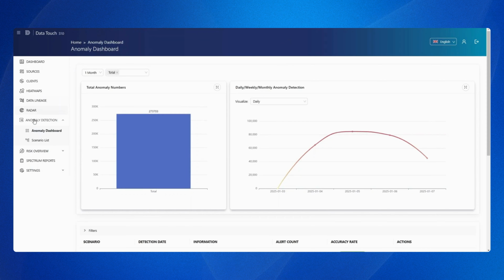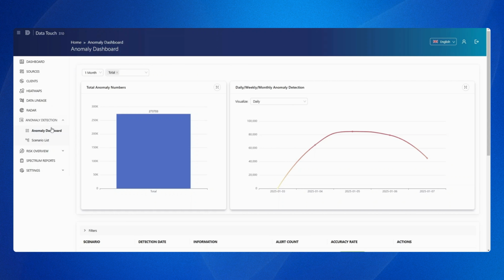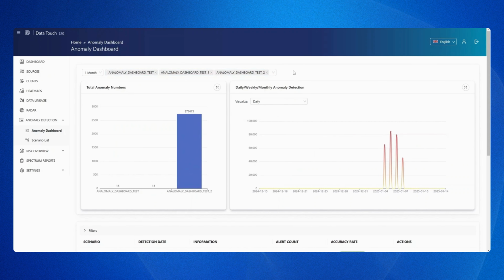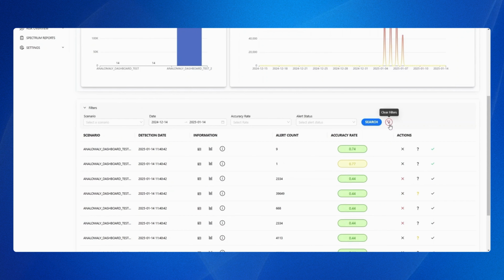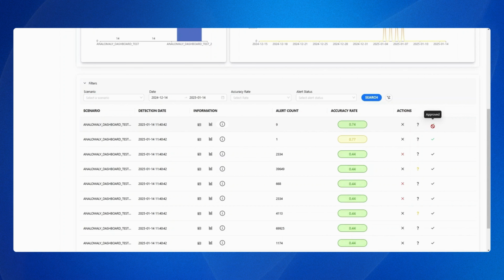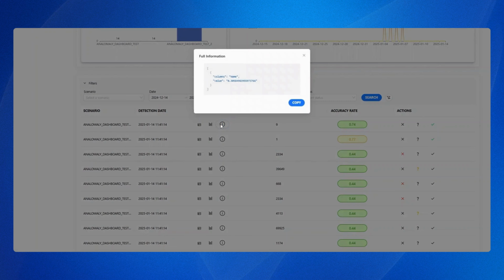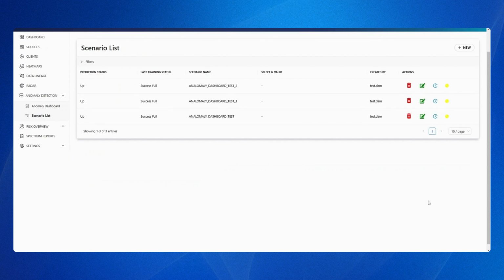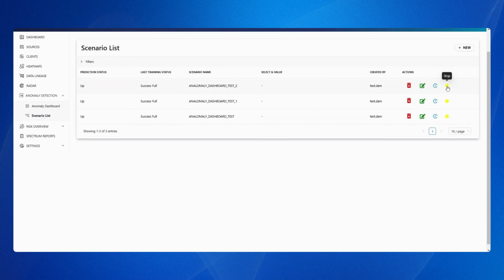Data Touch - How to Use DT Anomaly Detection